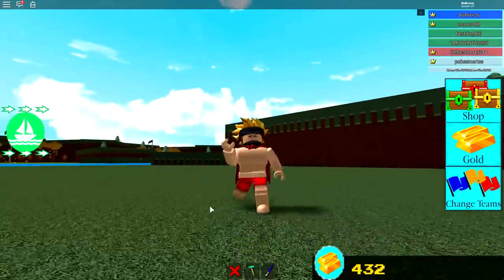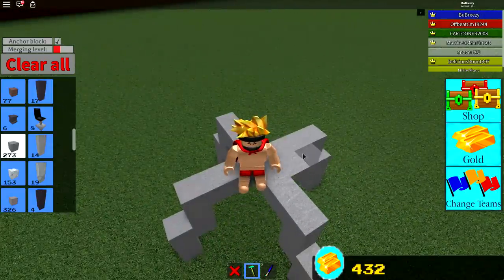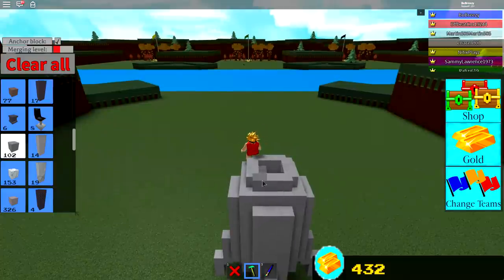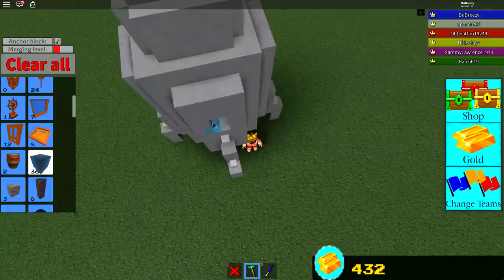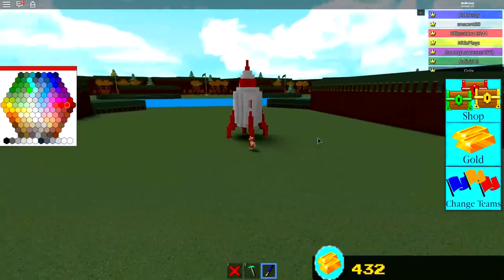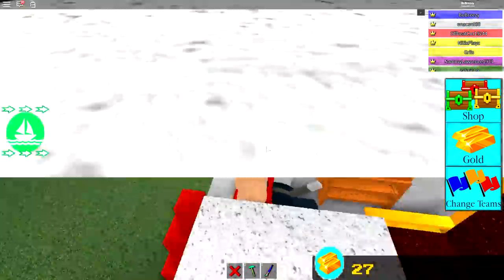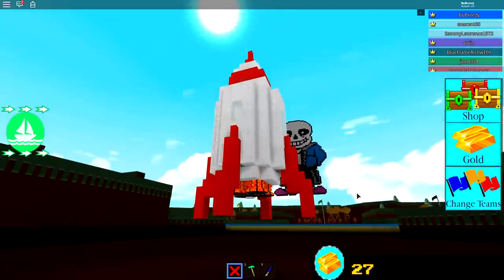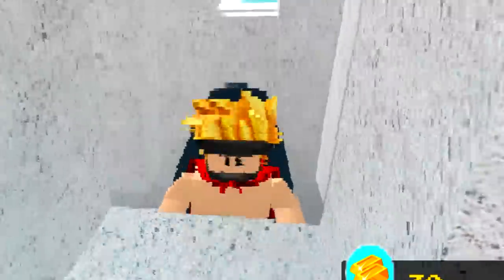I FLEW A ROCKET INTO SPACE IN ROBLOX BUILD A BOAT!! (IT WORKED)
FLYING A ROCKET INTO SPACE IN ROBLOX BUILD A BOAT FOR TREASURE!!

Today i show you how To fly a space rocket into space in build a boat for treasure!!

--Credits--